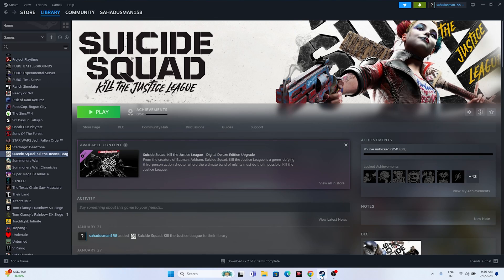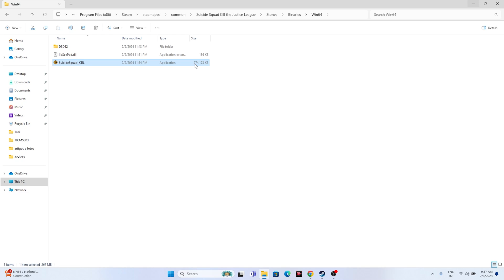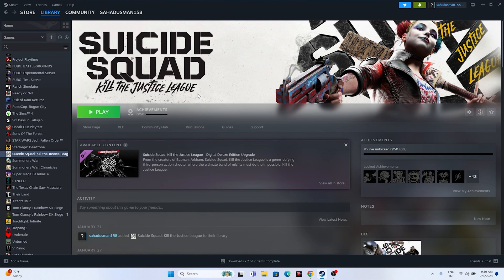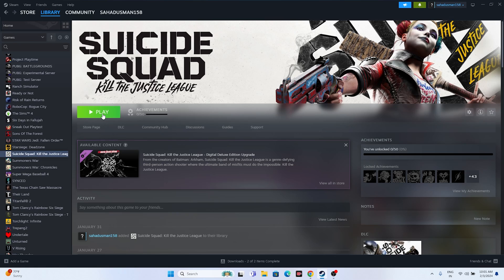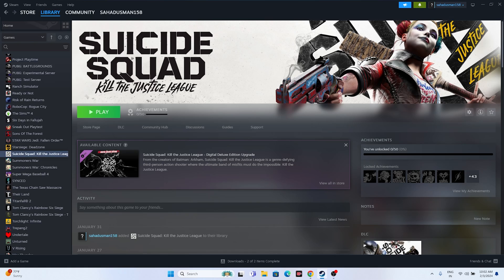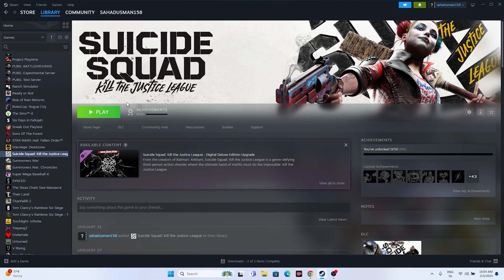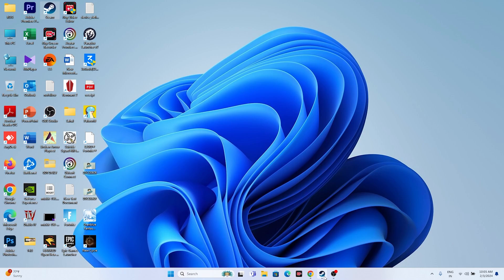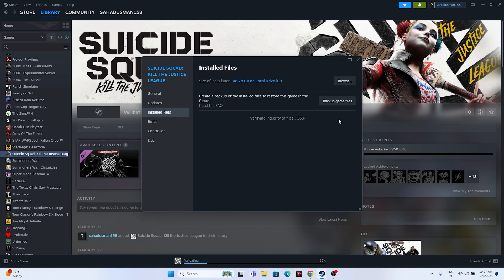How to Fix Suicide Squad Kill the Justice League LOW FPS Drop and Black Screen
Suicide Squad: Kill the Justice League is an action-packed game that promises an immersive gaming experience, but like any other game, it comes with its fair share of issues.

CHAPTERS IN THIS VIDEO :
0:00-INTRO
0:27-DO A RESTART
1:09-LAUNCH THE GAME FROM INSTALATION FOLDER
2:00-RUN THE GAME AS ADMINISTRATOR
2:18-RUN THE GAME IN COMPATIBILITY MODE
2:26-PRESS ALT AND LAUNCH THE GAME
2:52-SET TIME AND REGION CORRECT
3:27-DELETE THE SAVED GAME FILES
4:00-ALLOW GAME TO WINDOWS SECURITY
5:12-UNPLUG ALL USB DEVICES
5:43-PERFORM CLEANBOOT
6:11-DISBALE STEAM OVERLAY
6:27-TYPE THESE COMMANDS IN LAUNCH OPTIONS
-dx11 and -dx12
7:10-CLOSE OVERLAY AND OVERCLOCKING APPLICATIONS
7:45-RUN THE GAME ON DEDICATED GRAPHICS CARD
8:30-INCREASE VRAM
9:45-UPDATE WINDOWS
10:05-UPDATE GRAPHICS CARD
11:01-INSTALL VISUAL C++
11:38-VERIFY GAME FILES
14:11-CONCLUSION

THIS VIDEO ALSO ANSWER FOLLOWING QUESTION :
Fix Suicide Squad Kill the Justice League LOW FPS Drop
 Fix Suicide Squad Kill the Justice League Black Screen